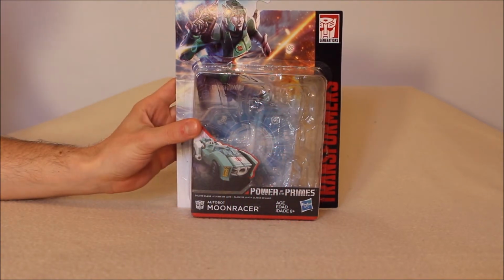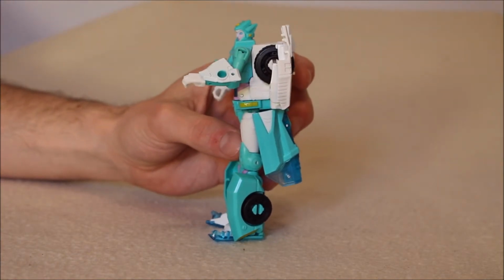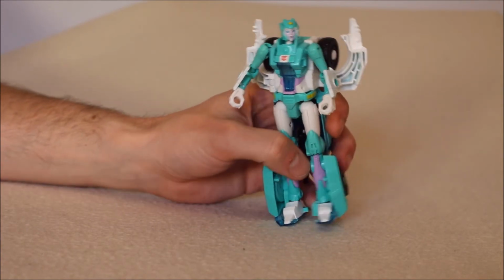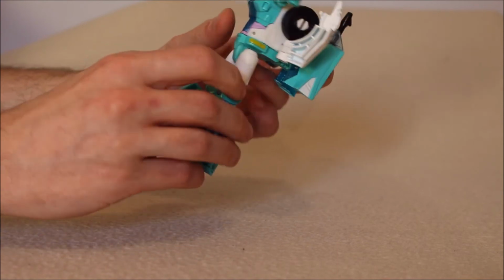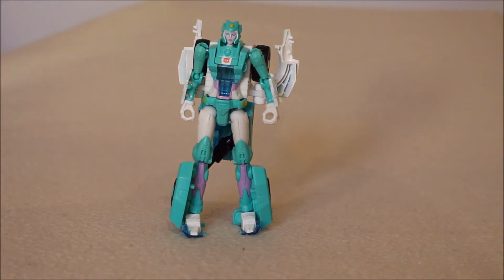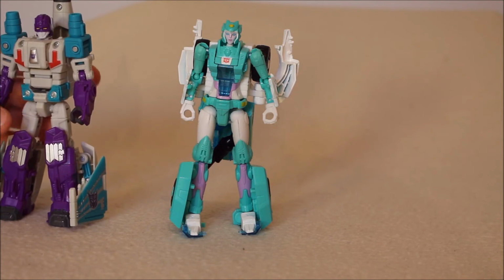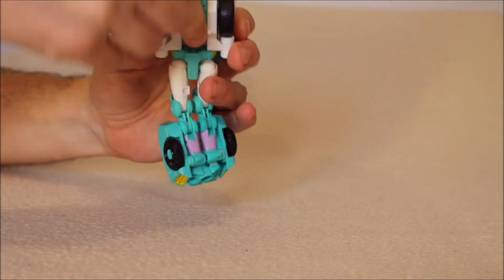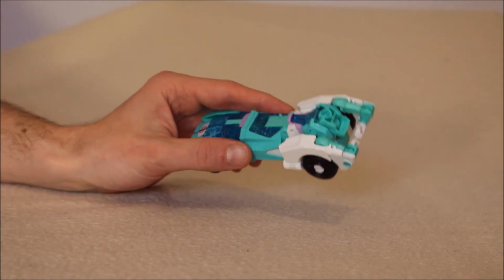Transformers Power of the Primes Moonracer - GotBot True Review NUMBER 393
This time I look at the Transformers Power of the Primes deluxe class Moonracer, a female Autobot who is part of the Cybertronian resistance. Despite having limited appearances on the original cartoon, she actually has one of the more dynamic personalities. She is noted as being the bubbly, good-natured little sister who also fears not being taken seriously and possesses a remarkable ability for pinpoint accuracy. She has brilliantly bright colors and a stylish vehicle mode. The conversion is easy but satisfying. Perhaps her greatest weakness is her enormous backpack, however, that too can be mitigated depending on how you position certain pieces. While I think many will look past her, I also believe she will prove to be a sleeper hit with fans. Check her out and decide what you think for yourself!